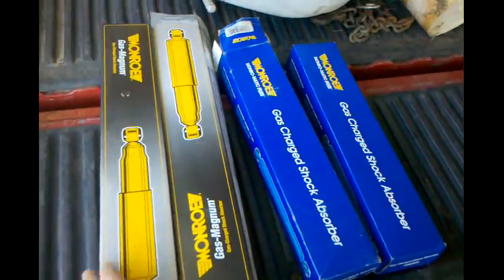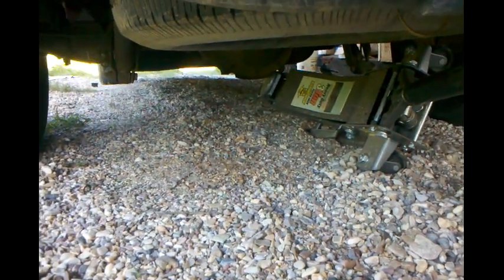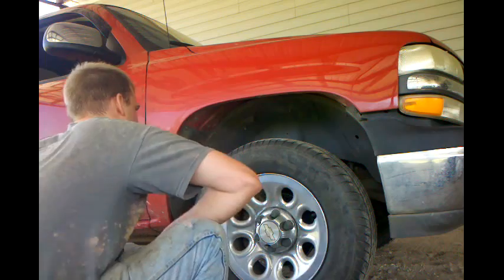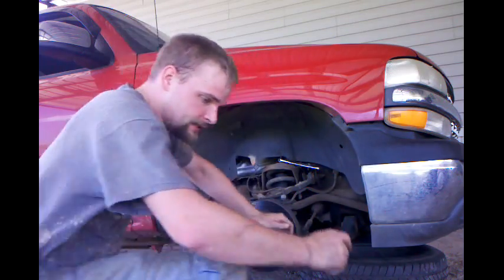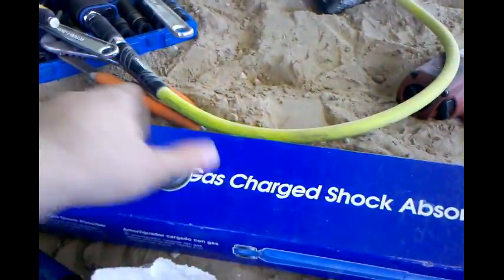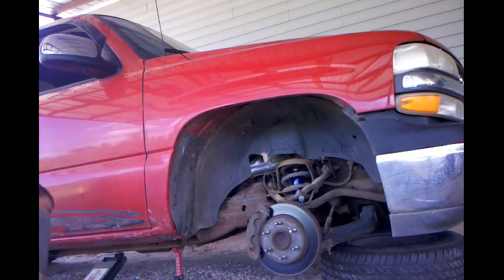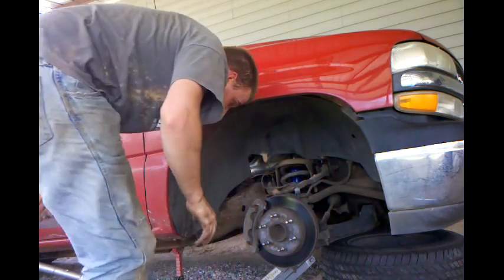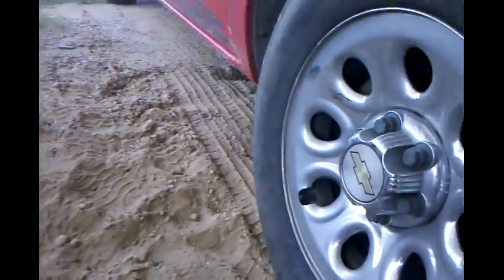Chevy Silverado Shocks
Replacing all 4 shocks on my 2000 Chevy Silverado. Have a potentially close call with the floor jack. I actually had a neighbor when I was a child whom had a jack slip and the car crushed his face. He survived but was disfigured. The man up above was looking out after me. And this is the first video filmed using the air compressor. Enjoy